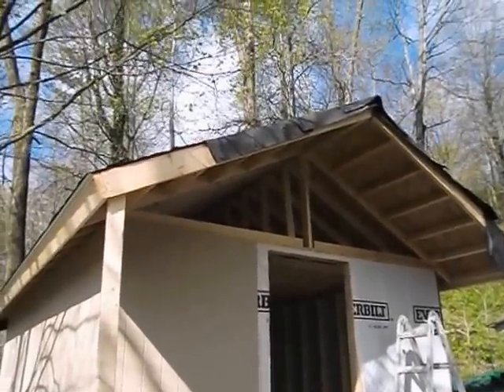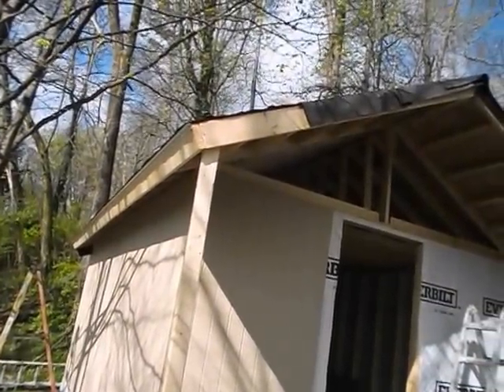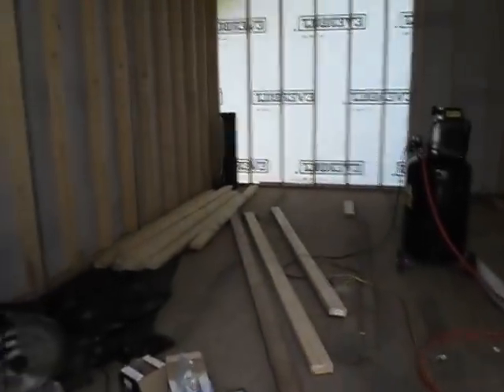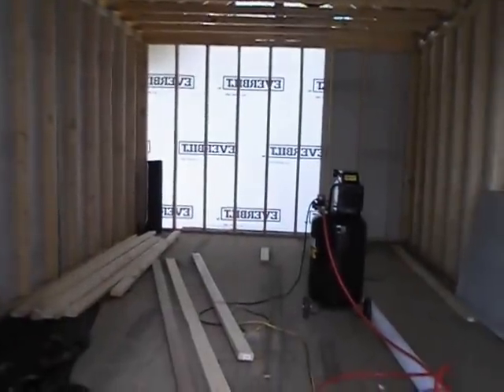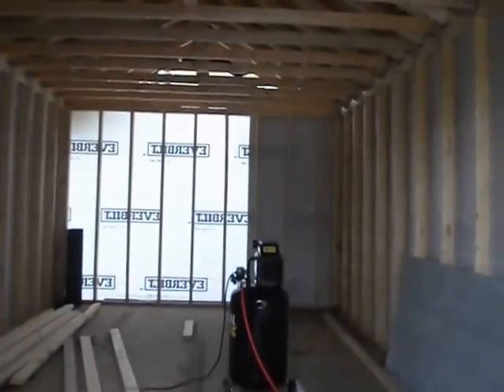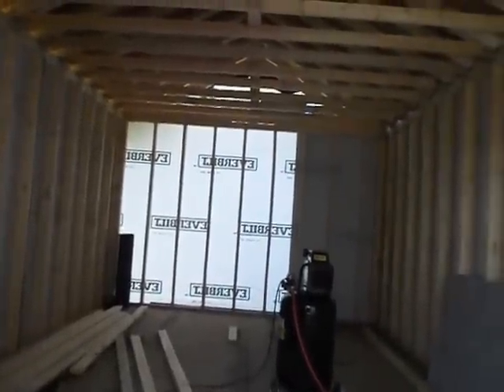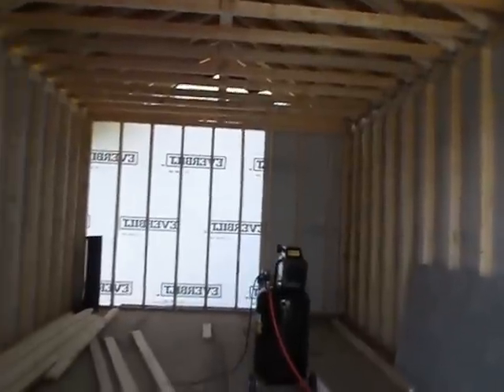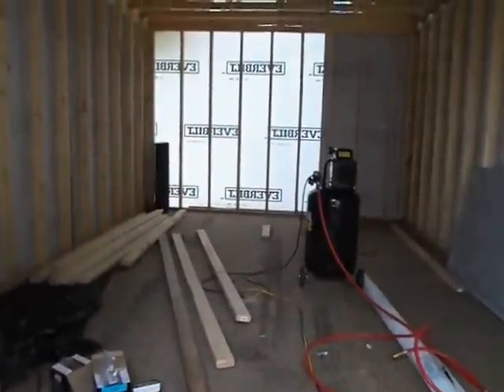Mineral Springs Tilapia Hatchery Build